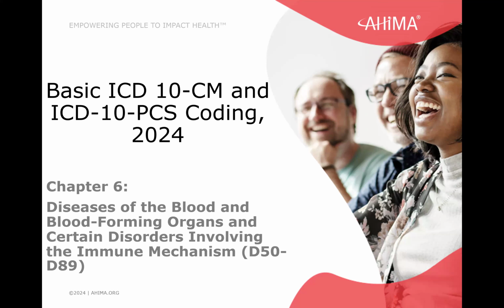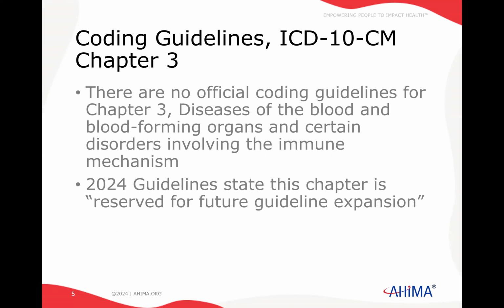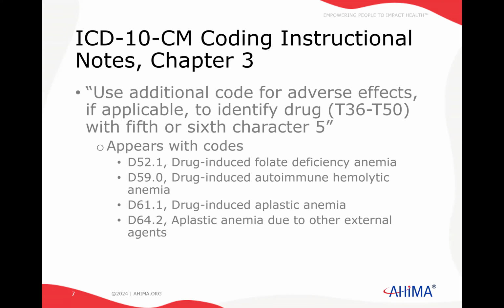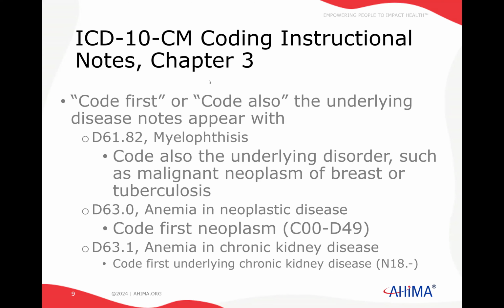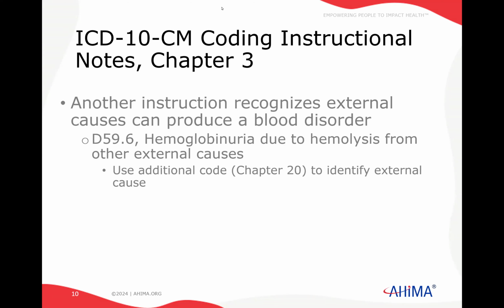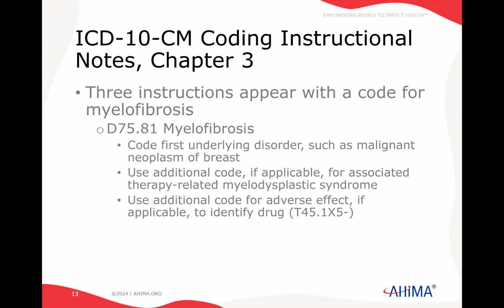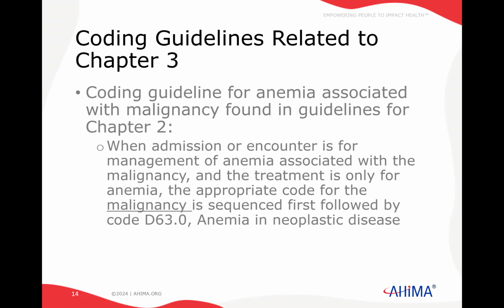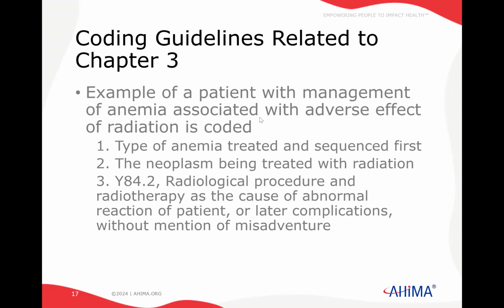him 270 ch 6 vl #1